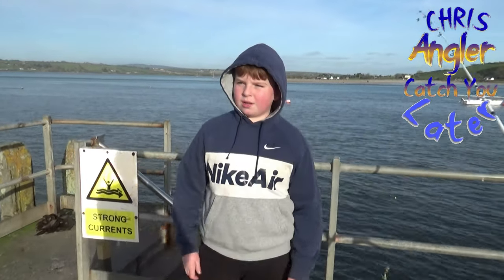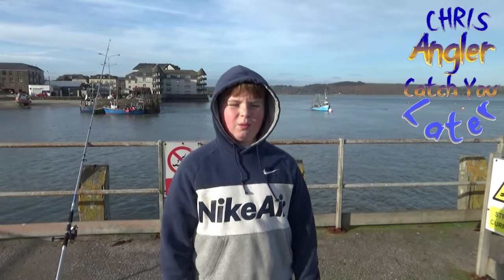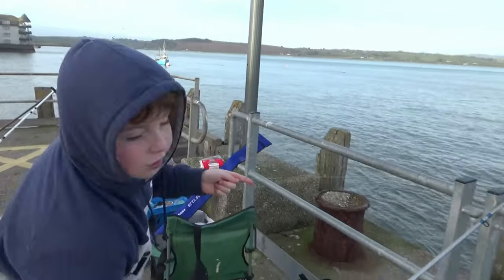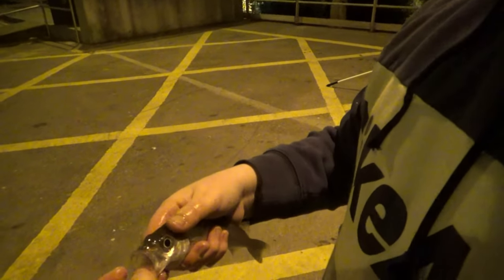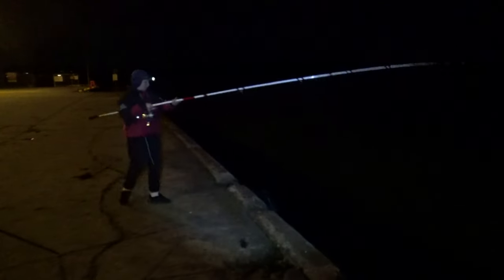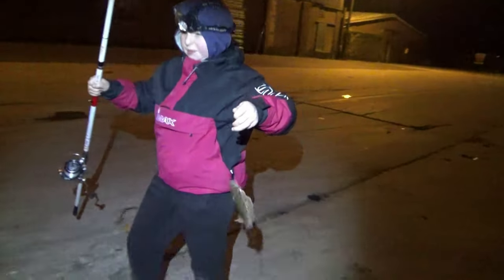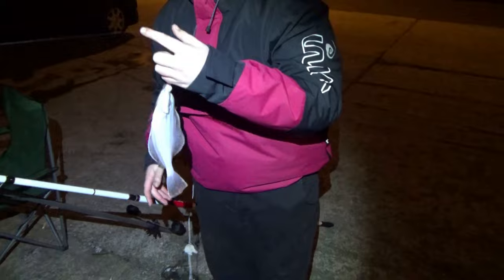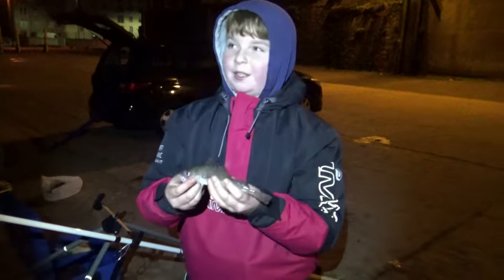My first ever Cod, lots of coal-fish at Youghal Co-Cork Ireland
KID ANGLER

OCEAN:
Lake and river
Video camcorder : SONY HDR-CX405
Video editor          : Movavi